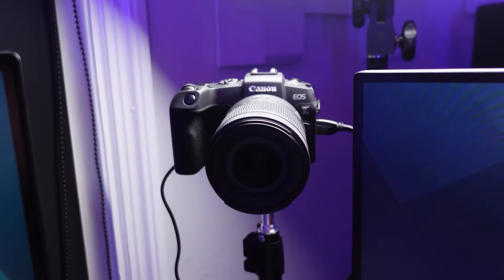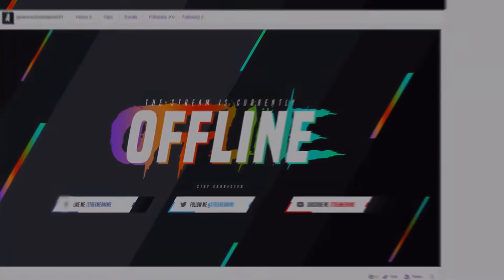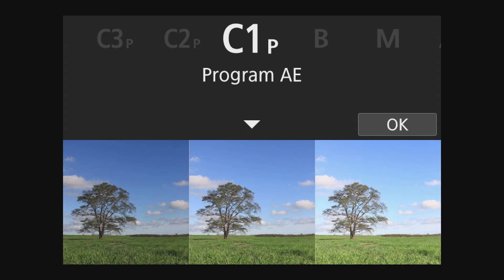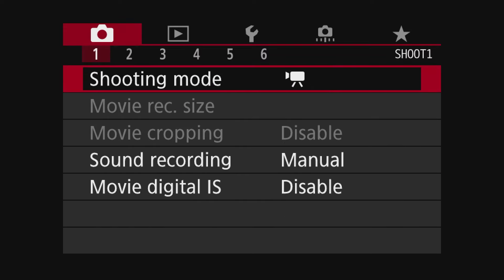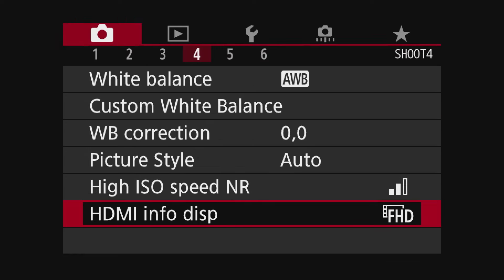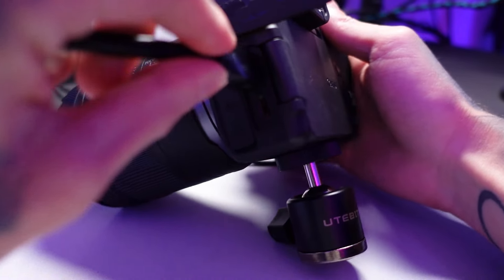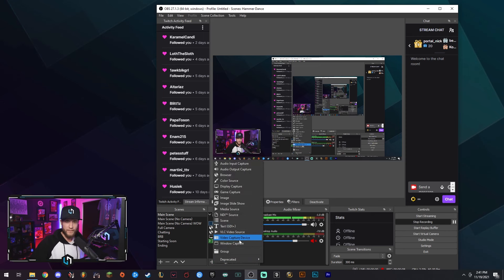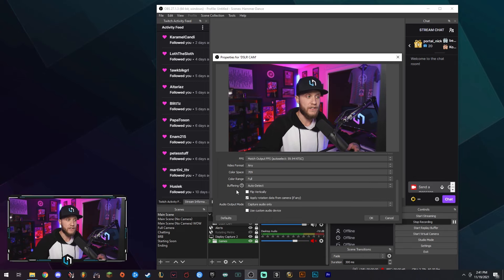How To Setup A Camera For Streaming Or Recording With OBS (With Elgato Cam Link)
Here is a full guide on how to setup an Elgato Cam Link to use your mirrorless or DSLR camera as a webcam in OBS for streaming or recording videos. Below if a link to purchase the Elgato Cam Link, which is needed to hook your camera up to your PC via USB.